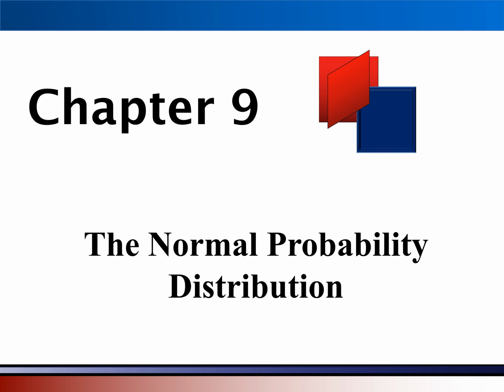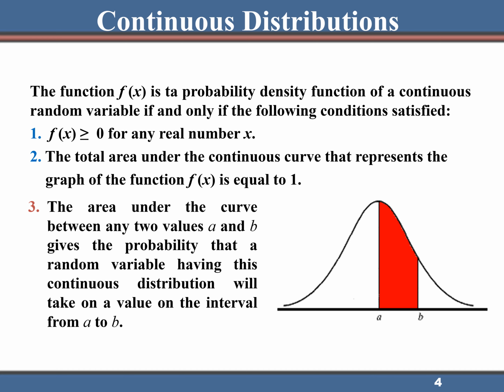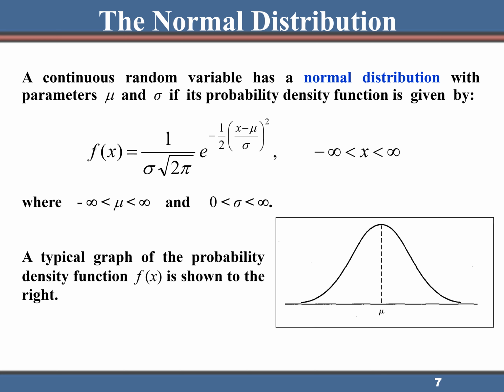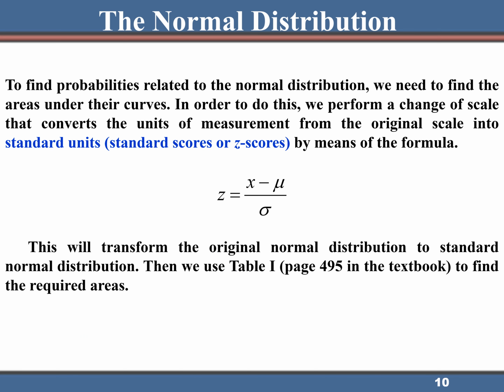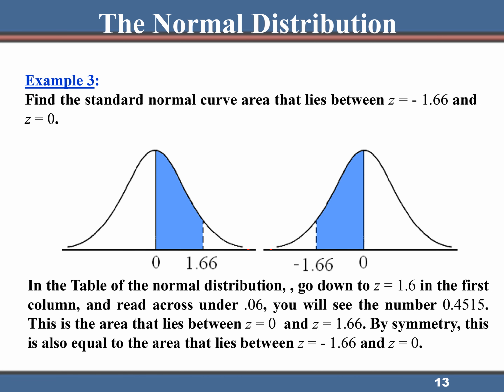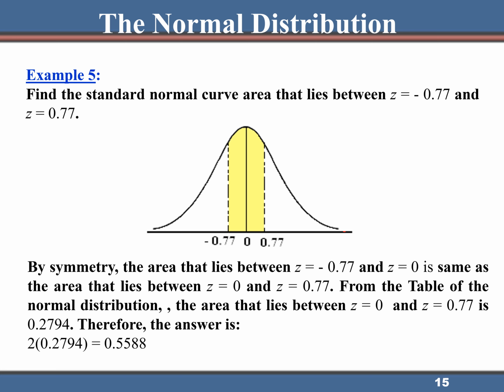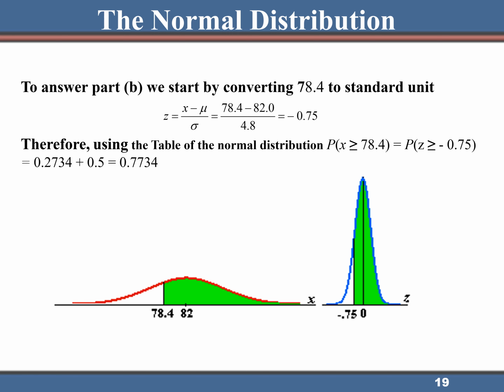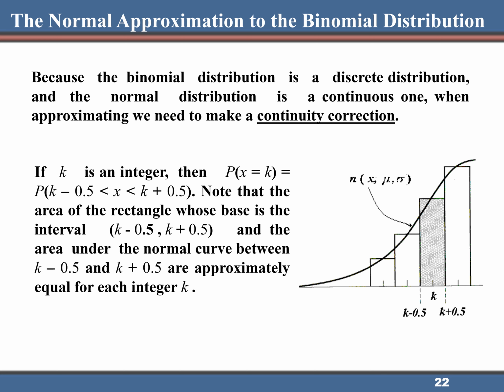9 The Normal Probability Distribution